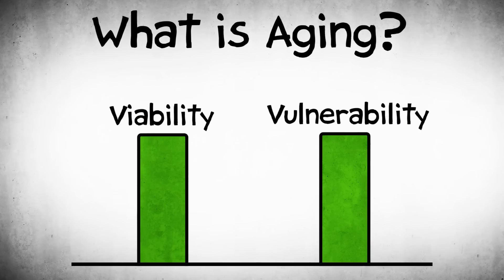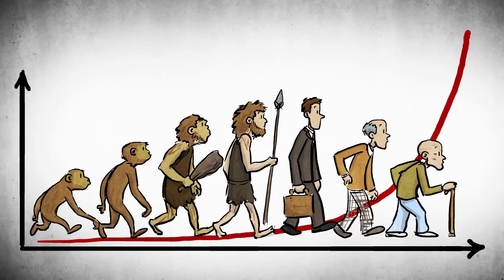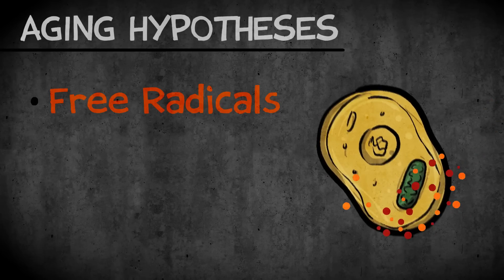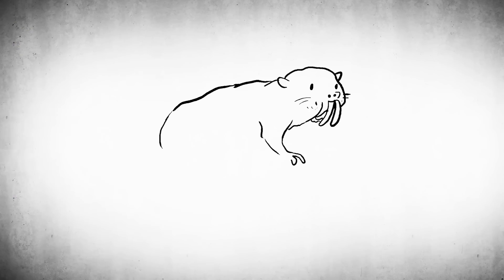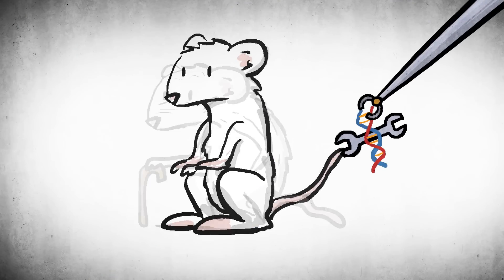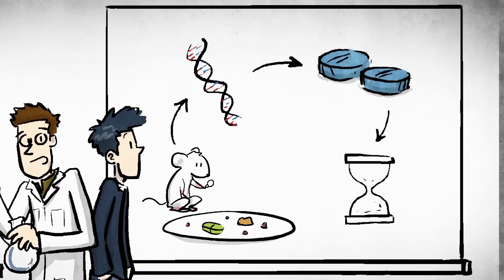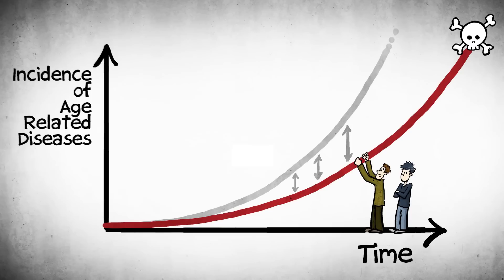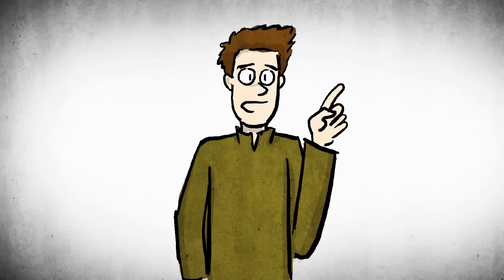What is Aging? PhD Comics Animation with João Pedro de Magalhães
Animated overview of the biology of aging and work done by the Integrative Genomics of Ageing Group led by Dr João Pedro de Magalhães at the University of Liverpool, UK.